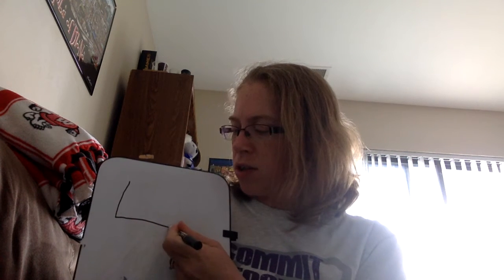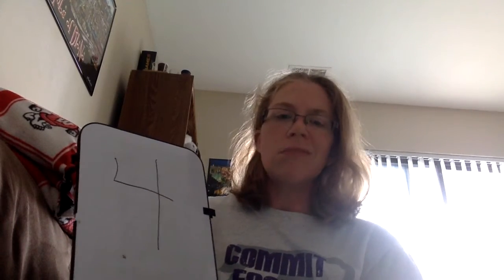writing numbers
number writing 1-10